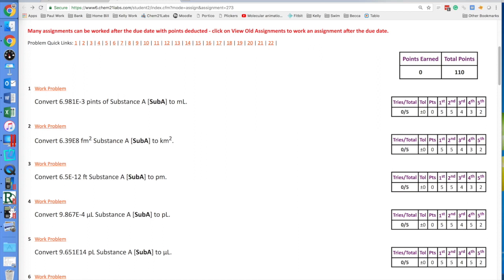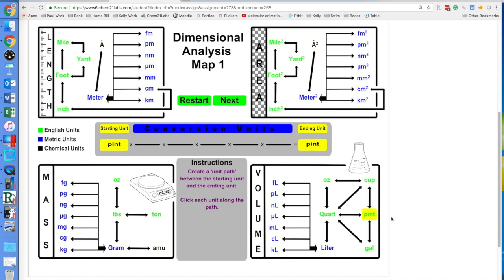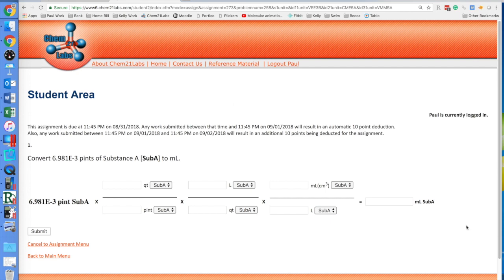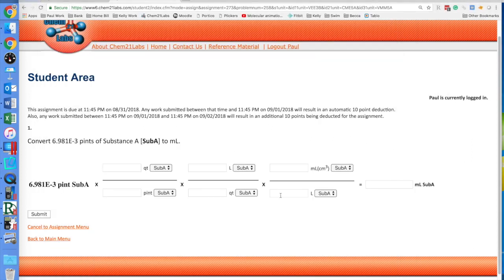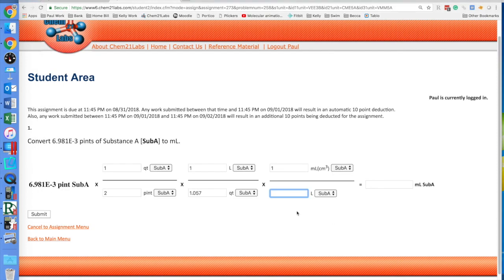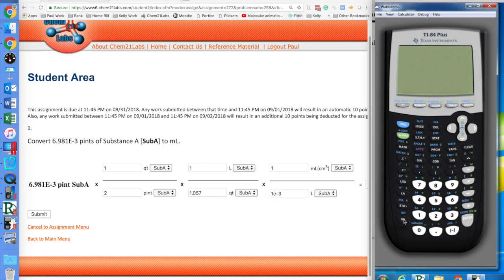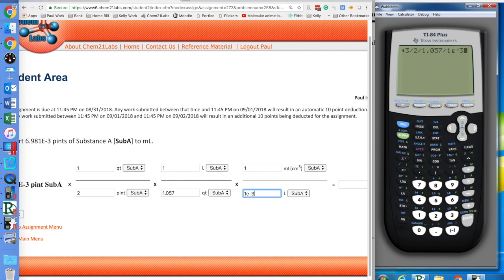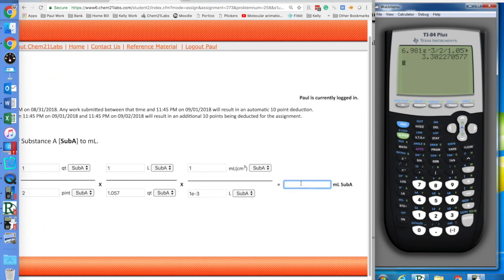CHEM21 Dimensional Analysis Demo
This video is about CHEM21 Dimensional Analysis Demo